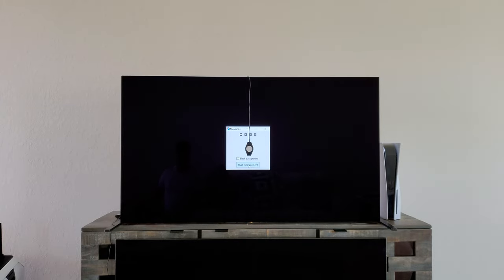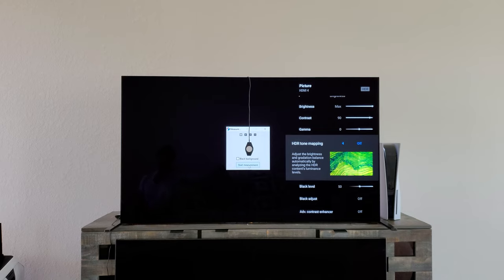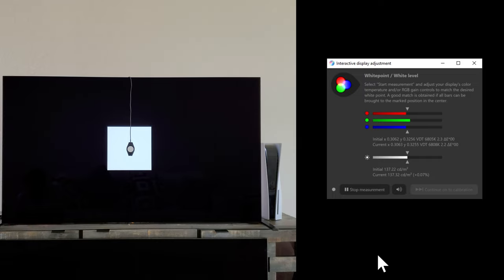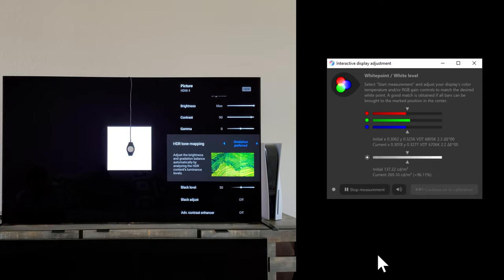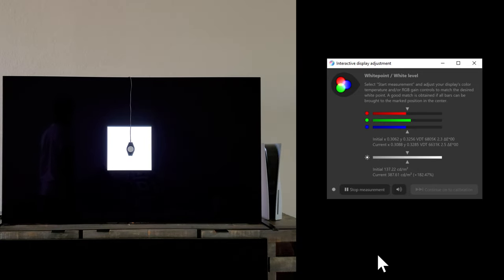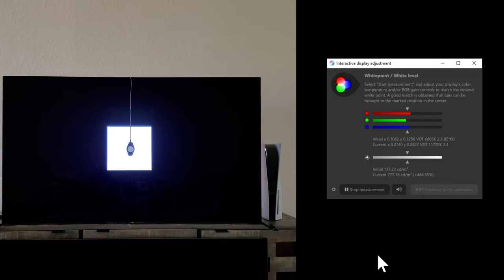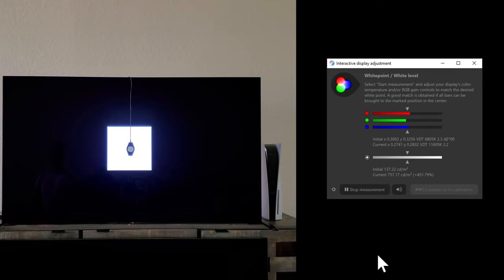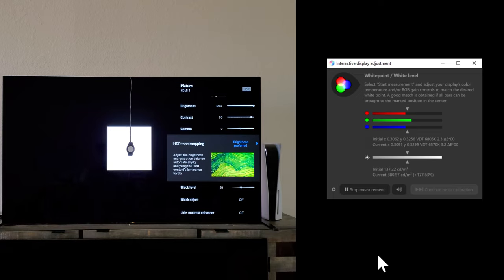How to get maximum nits out of Sony A90J OLED TV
How to get maximum nits out of Sony A90J OLED TV, and how to get most out of your sony A90J peak brightness using Brightness Preferred HDR tone mapping. HDR Tone mapping OFF vs Gradation Preferred vs Brightness Preferred.

Sony A90J peak brightness using game mode settings.